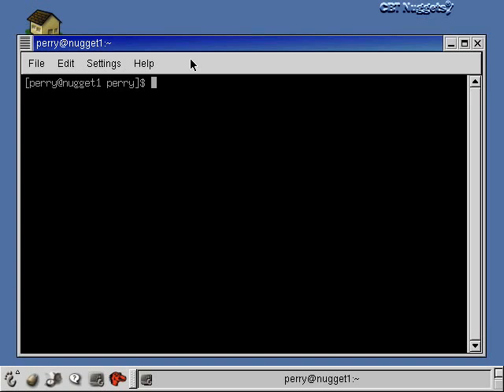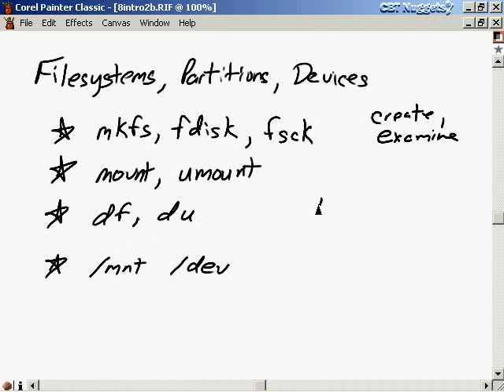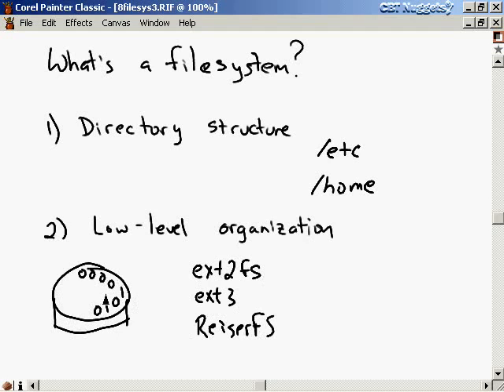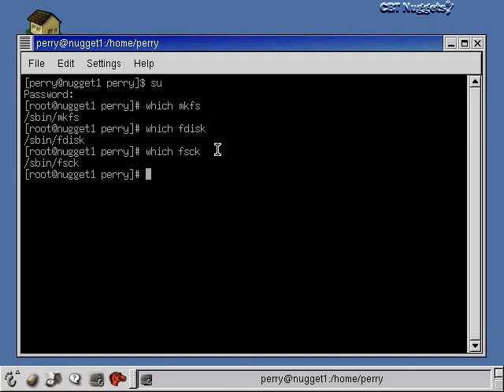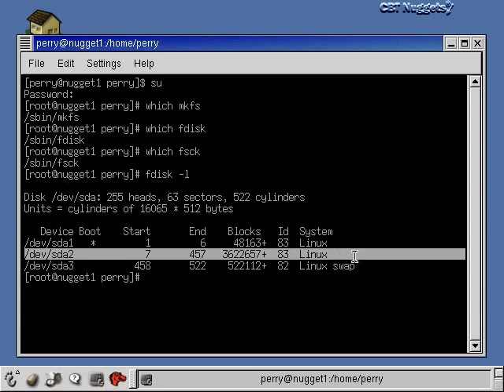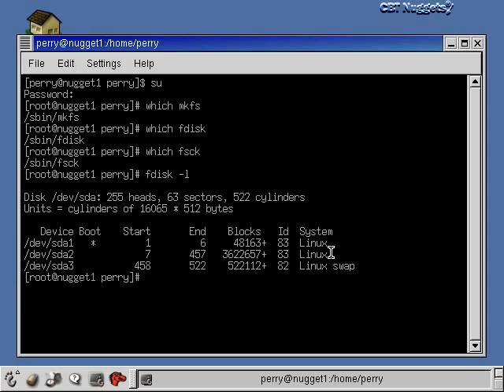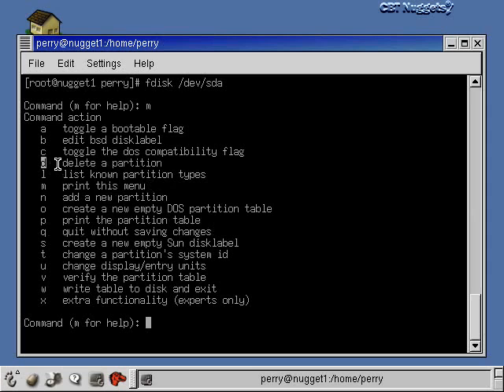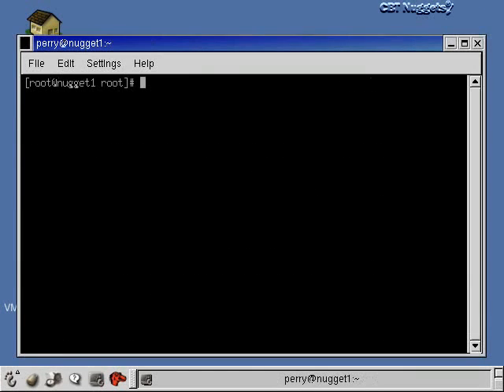Red Hat Linux For Beginner Part 27